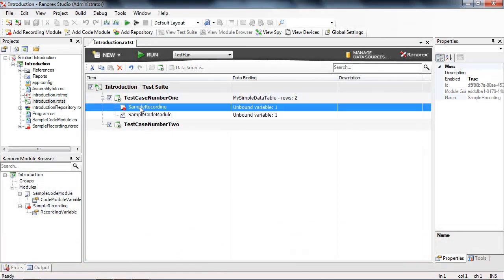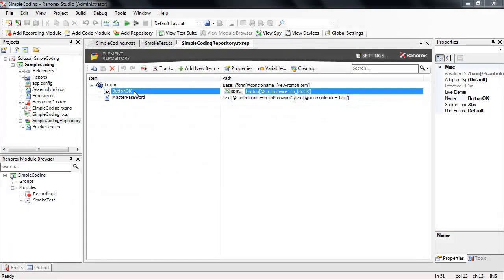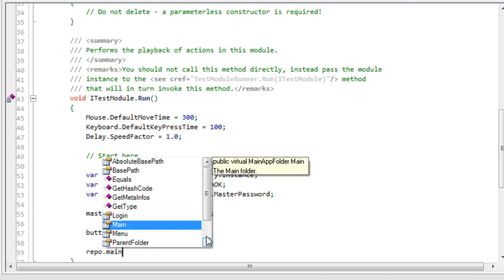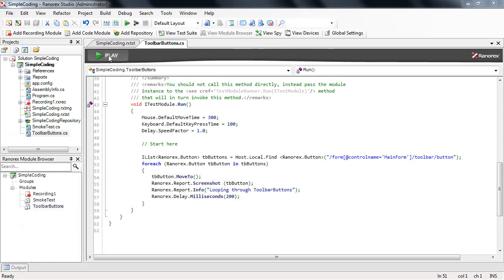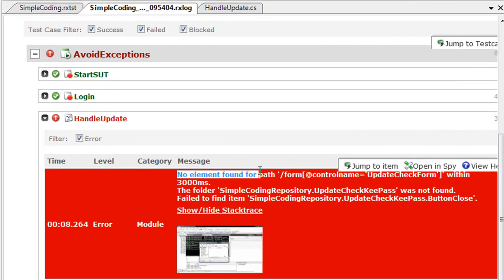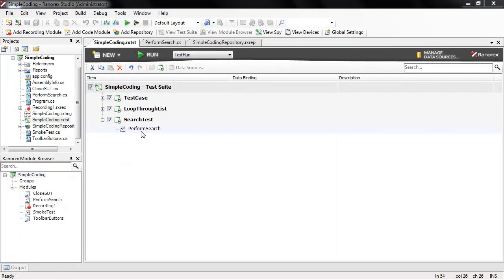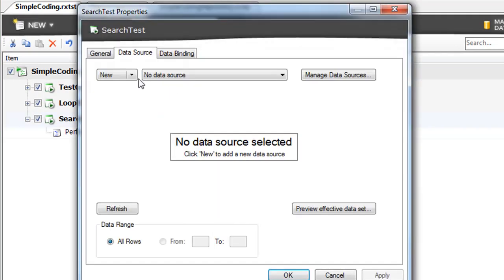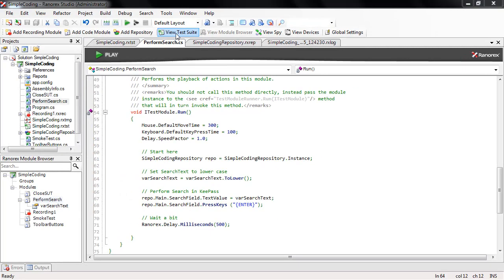ranorex code modules